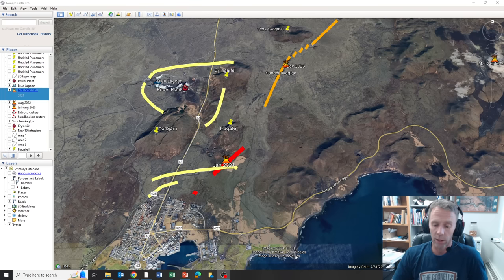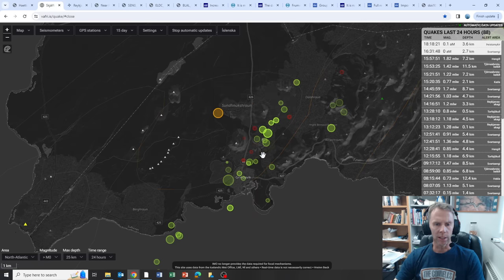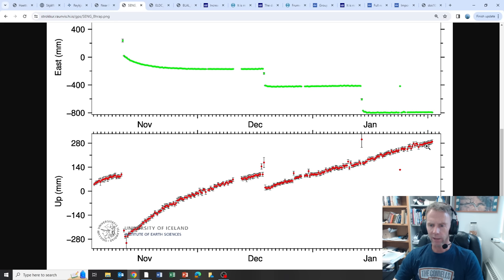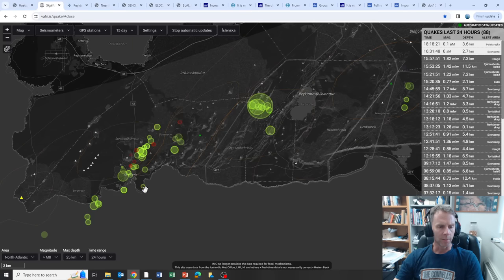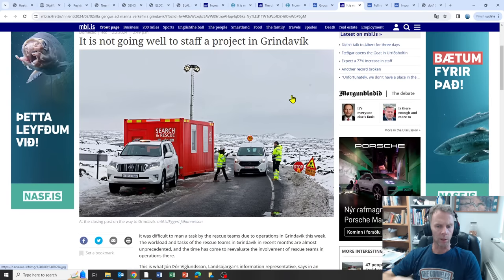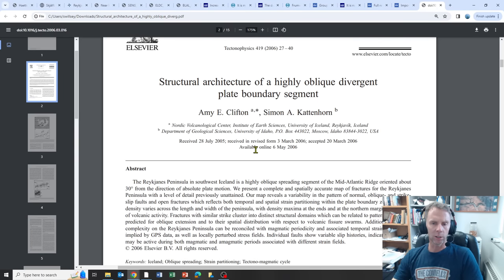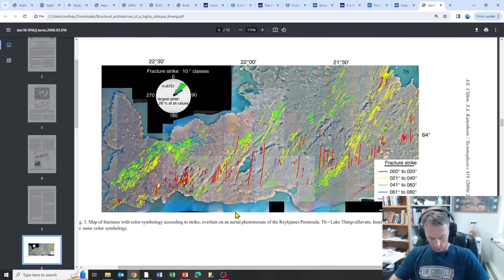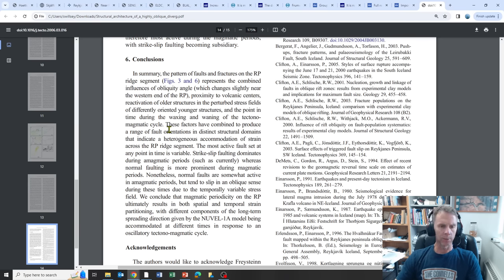Iceland Awaits Next Eruption As Uplift Continues: Geologist Discusses Along With New Quakes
With continued uplift and seismic activity, an eruption is expected anytime north of Grindavik, Iceland. Join geology professor Shawn Willsey as he provides discusses the latest data, related news, and explores the complexity of fracture/fault systems on the Reykjanes peninsula.

Do you want to remotely fly a drone in Iceland or elsewhere?

Support these educational videos! Your generous support allows me to create more educational geology videos.